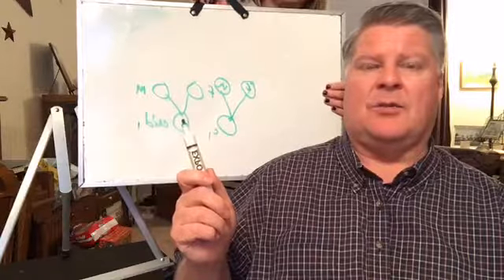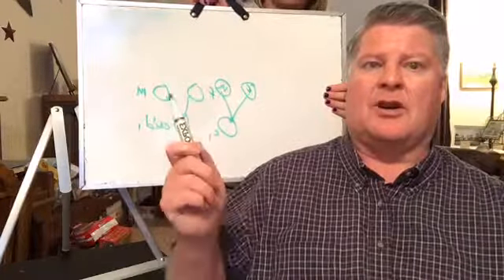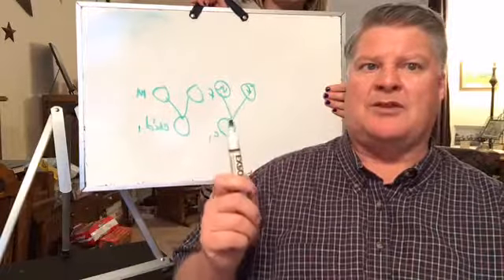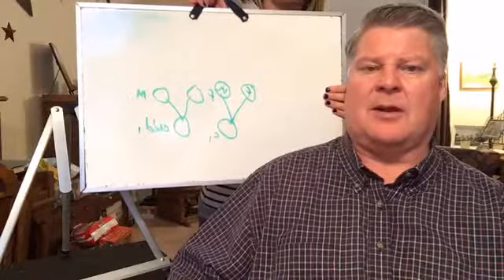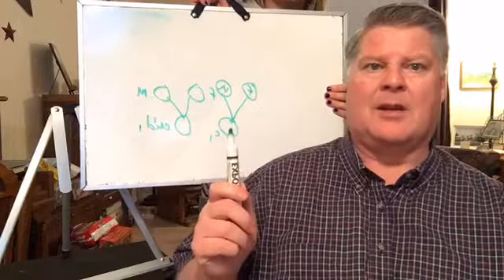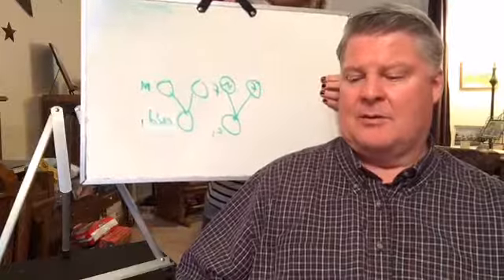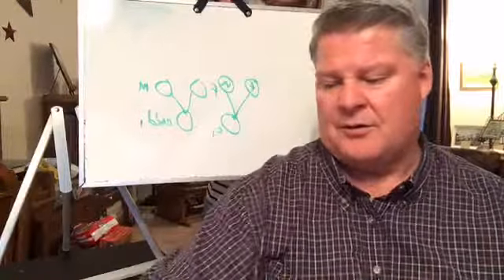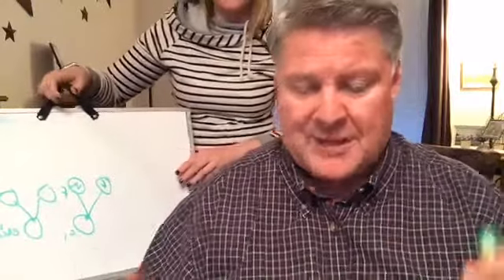Q&A February 27th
Facebook live Q&A with Ron. We covered questions:

- How to adjust a 'watcher'
- How to report abuse, and what qualifies as abuse
- Access to a fake database to test drive before you do it
- Family projects for the living
- Limits of watch lists
- What happens to ordinances of a merged / restored record
- Offline indexing
- How to access memories

Ron Tanner is a Product Manager at FamilySearch on the Family Tree team.

**The views expressed here are the opinions of Ron Tanner and do not necessarily reflect the views of FamilySearch or The Church of Jesus Christ of Latter-day Saints.